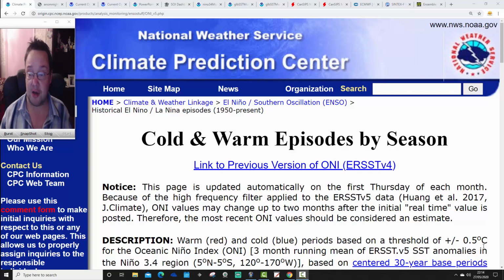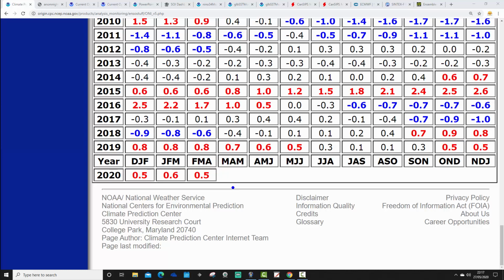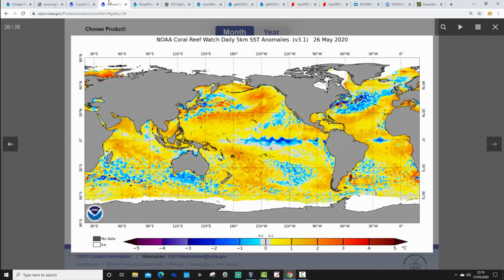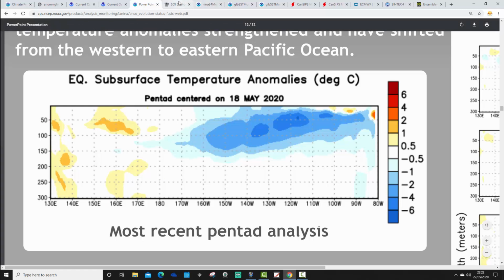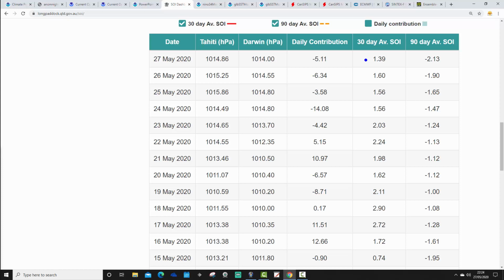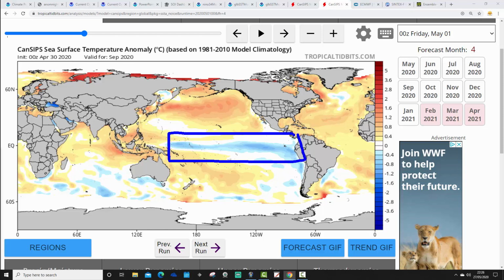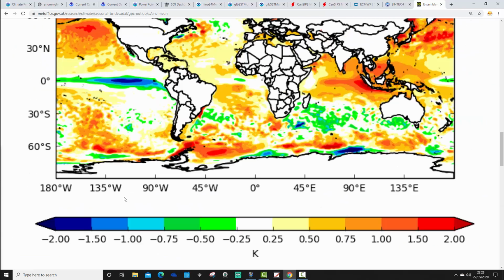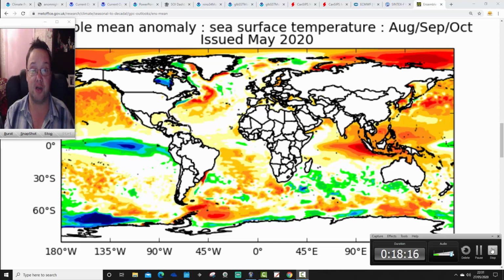ENSO Update (May 2020)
Fifth ENSO update of 2020 looking at all the latest in terms of El Nino, La Nina as well as forecasts for what might happen with ENSO in the next few months...

Sea and Sub surface temperature anomalies are pointing towards a developing La Nina through summer 2020 but do long range seasonal models agree?